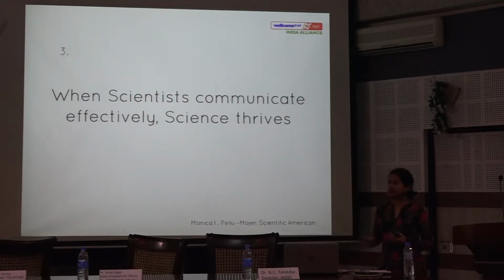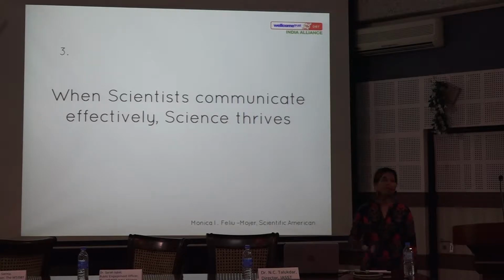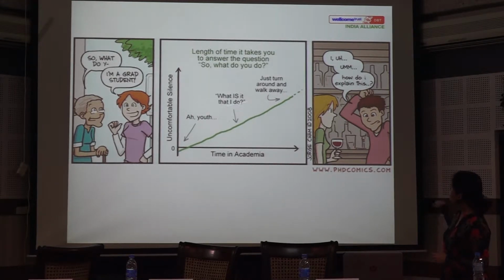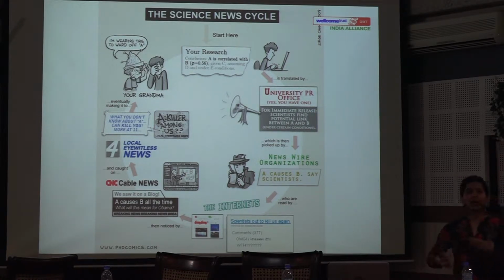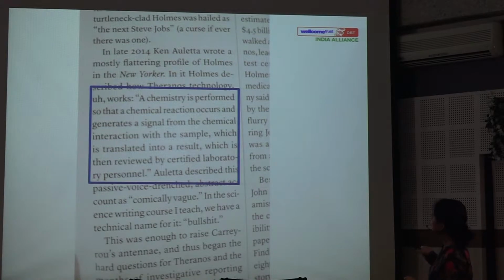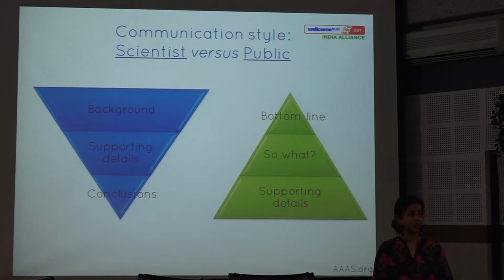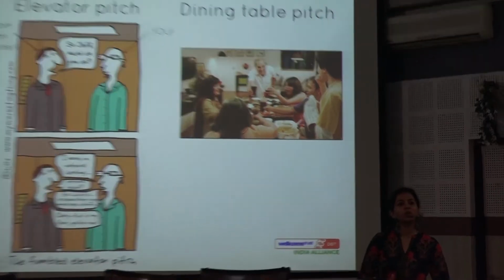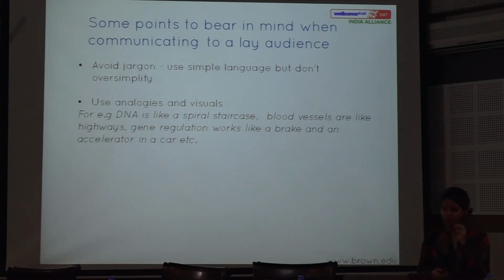Science Communication :- Dr. Sarah Iqbal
Science Communication workshop on 8th June 2017 at IASST